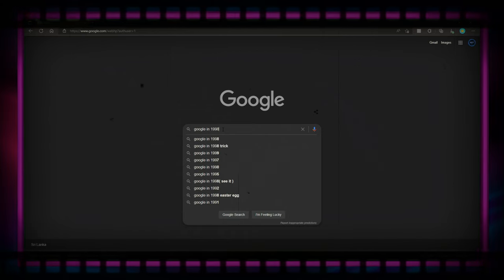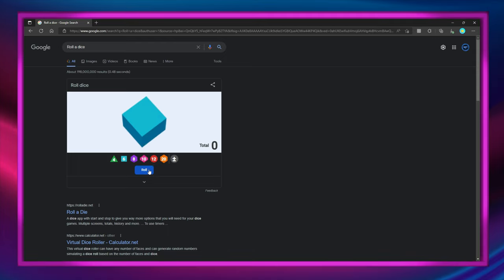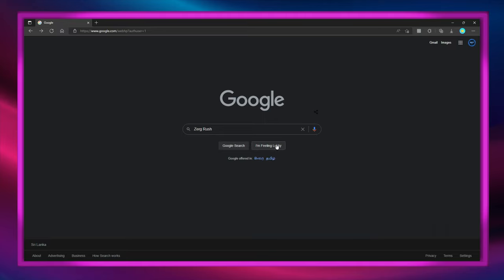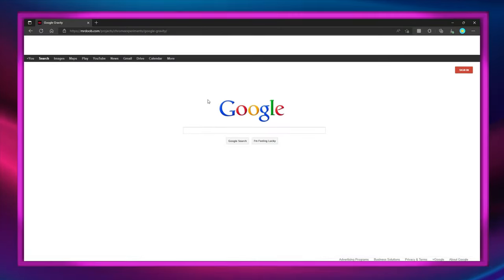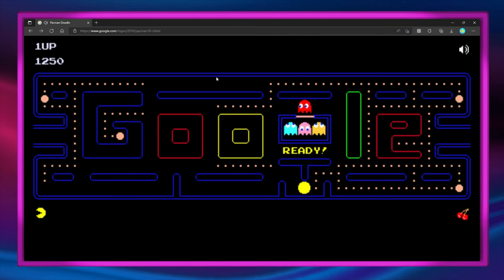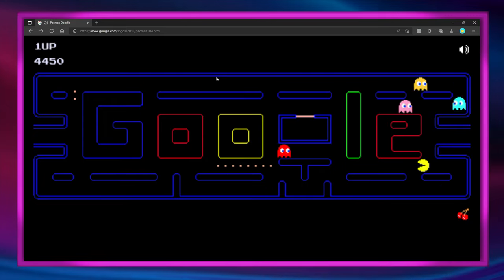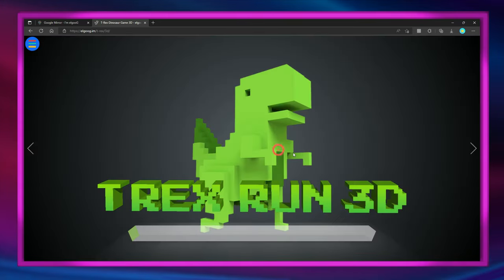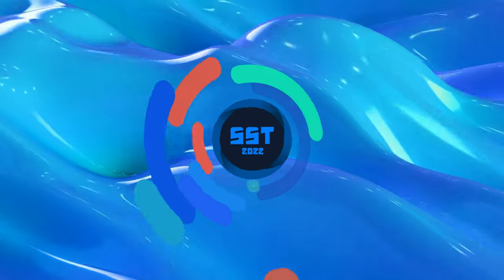Top 13 Google Easter Eggs | SST Discoveries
In this video, you might be able to find all easter eggs of google, watch unitl the end and have Fun.

Here is the code or formula for the heart diagram:
sqrt(cos(x))*sin(300x)+sqrt(abs(x))-0.7)*(4-x*x)^0.01, sqrt(6-x^2), -sqrt(6-x^2) from -4.5 to 4.5

Check out Elgoog for more easter eggs

Chapters:
00:00 Intro
00:13 Google in 1998
00:34 Send a Heart
00:54 Animal Sounds
01:41 Flip a Coin
02:10 Roll a Dice
03:10 Askew
03:28 Zerg Rush
04:31 Google Gravity
05:13 Google Sphere
05:38 Barrel Roll
05:58 Atari Breakout game
06:38 Pac man
07:29 More Interesting Discoveries
11:36 Google Mirror Elgoog
15:44 Outro and ending

Lastly, I kindly request you all to subscribe to my channel and possibly share my videos, if you've got any questions feel free to contact me through email or by simply commenting and I'll reply to you :)